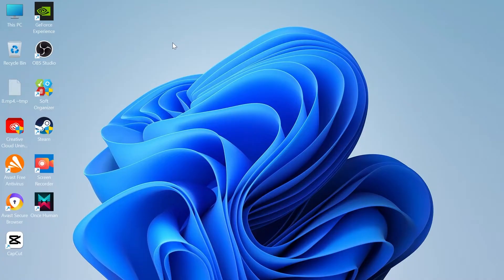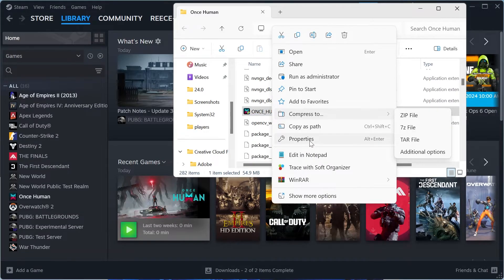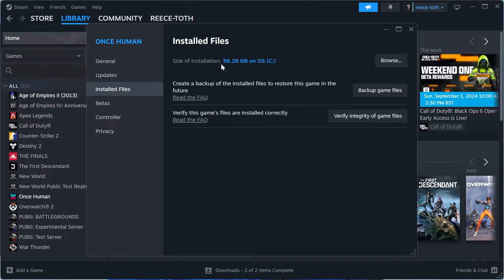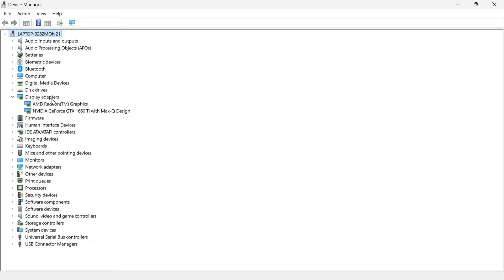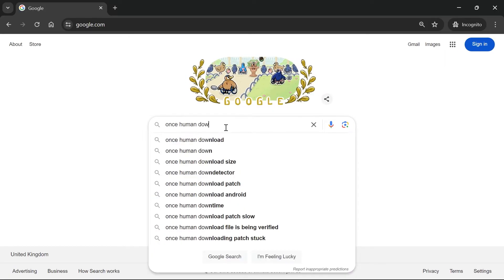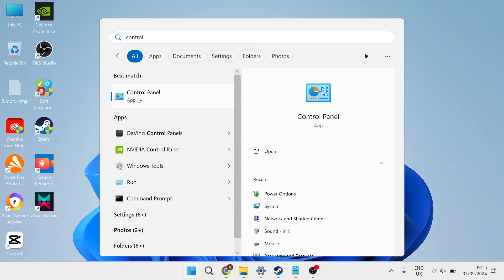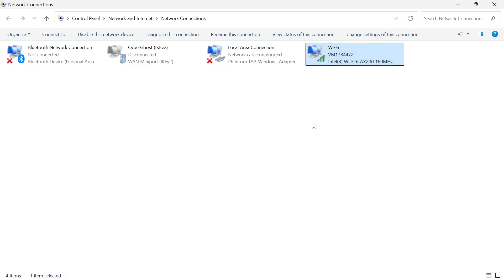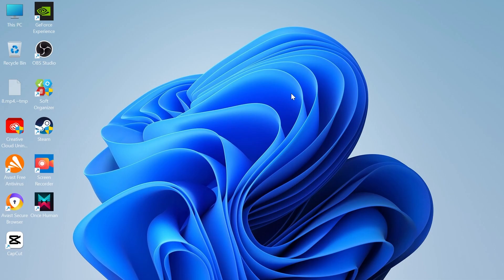Once Human Not Launching on PC (FIX Startup Issues)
In this video, I'll guide you through the steps to fix the startup issues that many players are experiencing with "Once Human" on PC. If you're having trouble launching the game, you're not alone, and this tutorial will provide practical solutions to get you back into the action. We'll cover common causes of the game not launching, such as compatibility issues, outdated drivers, or software conflicts, and how to resolve them.